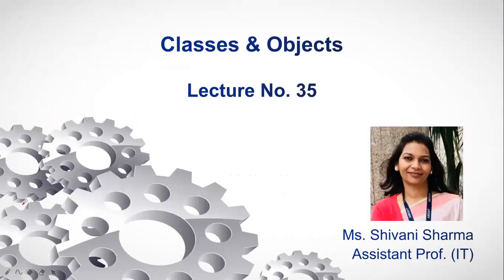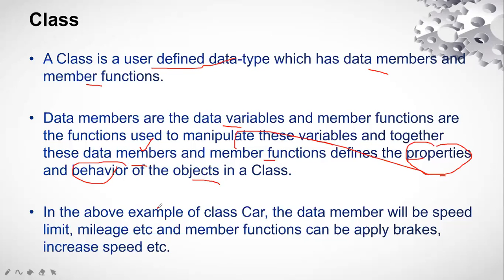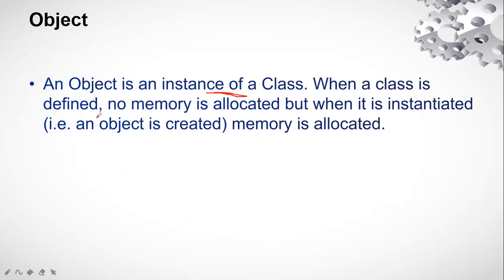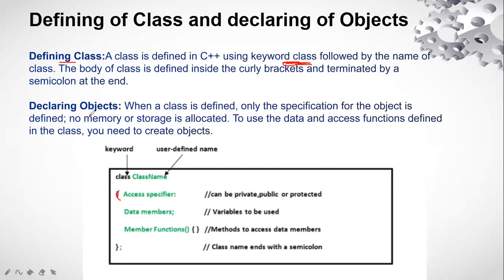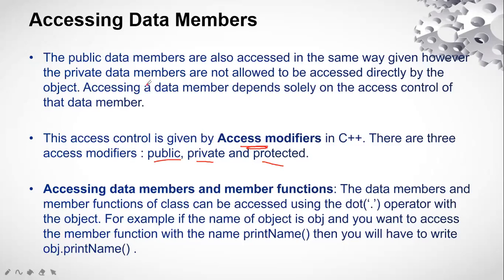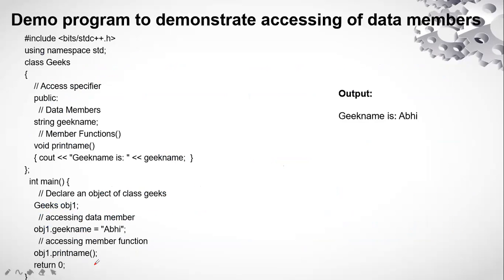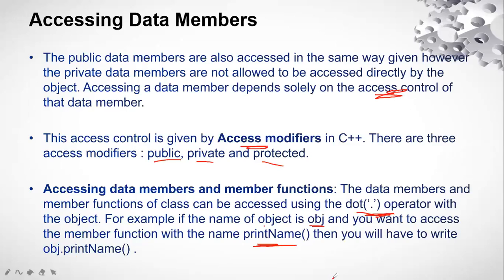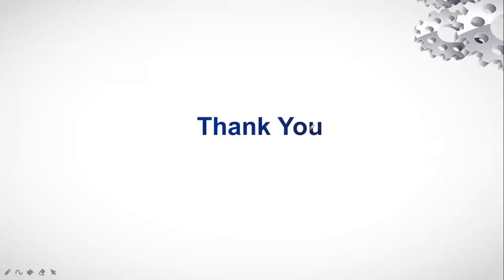Lect 35 defining of class & Declaring objects